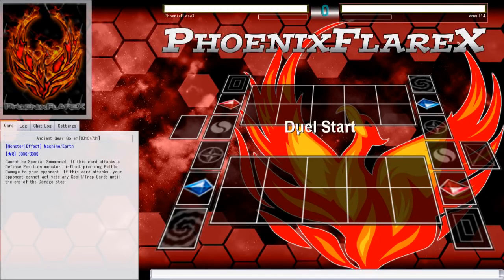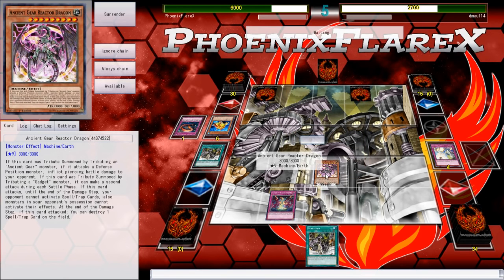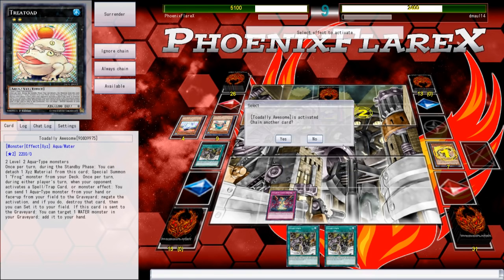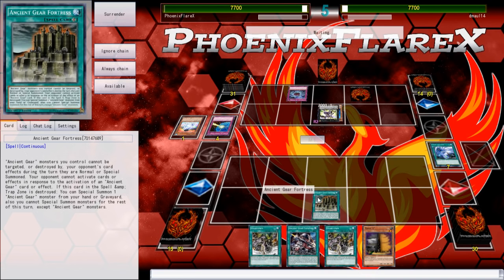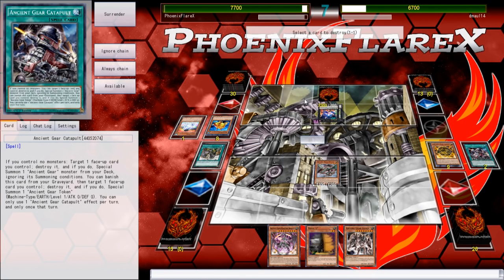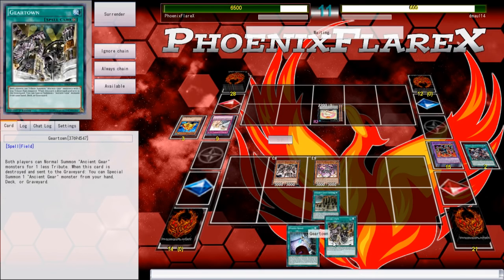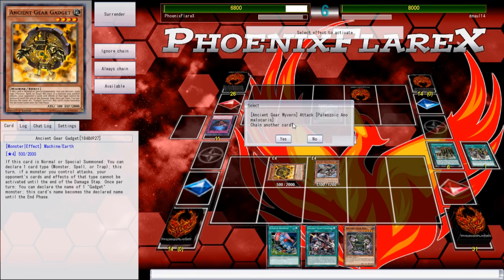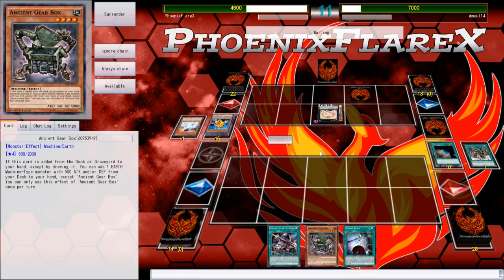Ancient Gears vs. Paleozoic Frogs (YGOpro Duels) Yu-Gi-Oh! March 17, 2017